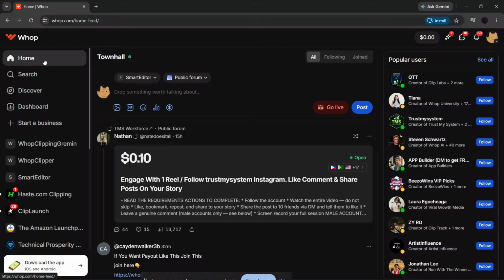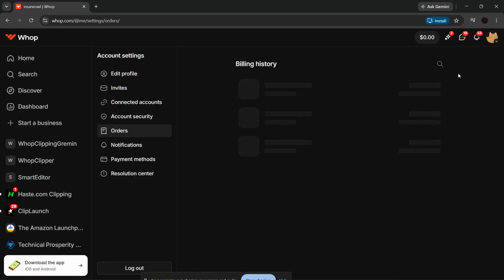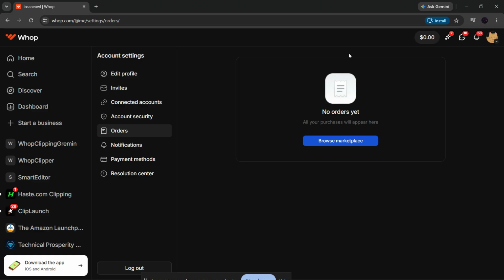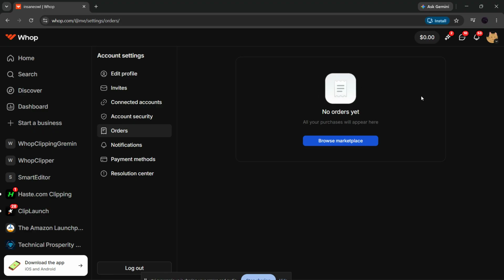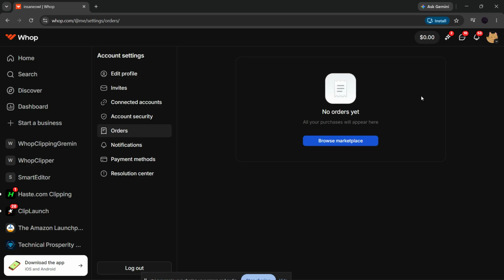How To Unsubscribe On Whop (Easy Guide)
Learn how to unsubscribe on Whop in just a few simple steps. This guide shows you how to find your active subscription, cancel your membership, and understand what happens after cancellation.

🕚Timestamps:
0:00 Introduction
0:14 Log In To Whop
0:25 Go To Your Home Feed
0:35 Open The Account Menu
0:46 Access Orders
0:57 Select Your Subscription
1:11 Cancel Membership
1:26 What Happens After Cancellation
1:41 Outro

✍️What You’ll Learn In This Video:
• How To Log In To Your Whop Account
• How To Find The Orders Section On Whop
• How To Select The Correct Active Subscription
• How To Cancel A Whop Membership
• How To Understand Billing Cycle Access After Cancellation
• How To Stop Auto-Renew On Whop
• How To Unsubscribe From A Whop Community
• How To Manage Subscriptions On Whop Safely

💡Pro Tips:
• Double-check the subscription before canceling if you have multiple memberships.
• Cancel before your next billing date to avoid another charge.
• Remember that access often continues until the end of the current billing cycle.
• Keep your confirmation email or receipt for your records.
• If you can’t find Orders, refresh the page and make sure you’re signed into the correct account.